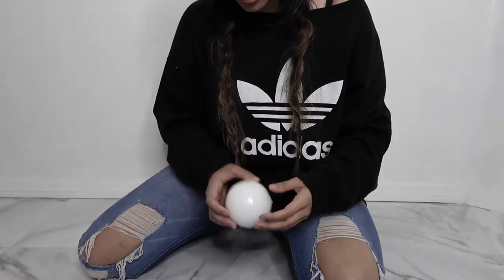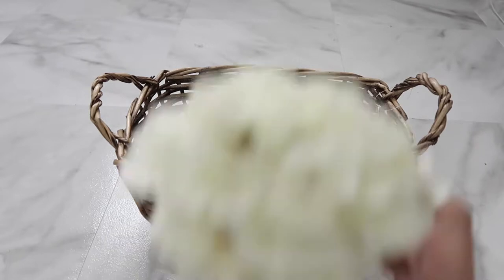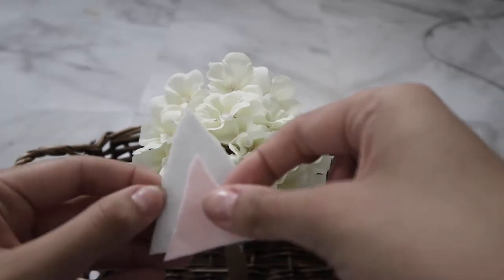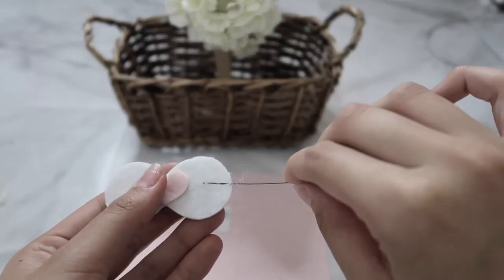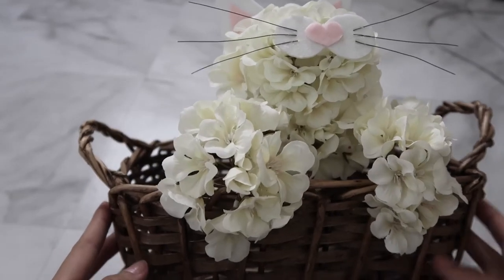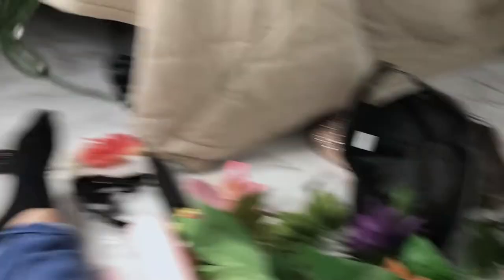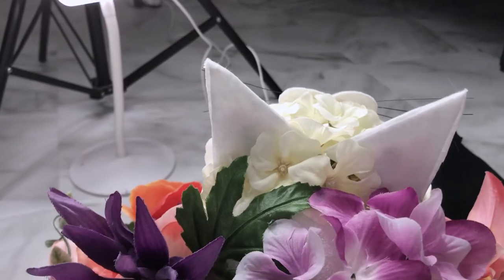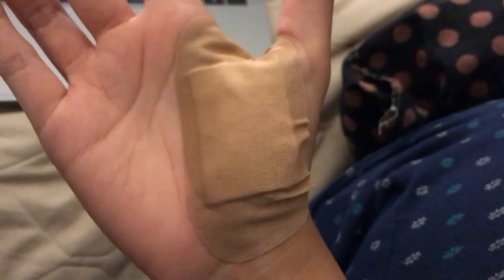♡ DIY || Kitty Floral Arrangement for Mothers Day ♡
Happy mothers day to all the lovely mommys out there.
I saw something similar to this on a website (not gonna call them out butttttt) the reviews were HORRIBLE, and I figured I can make it myself (and last a lot longer this way too)

♡ Materials you will need:

♡ Foam ball (Dollar tree)
♡ Artifical Flowers (Hobby Lobby)
♡ Scissors
♡ Popsicle sticks, thick and thin- we don't discriminate here ;)
♡ White Sticky Felt (Hobby Lobby)
♡ Light pink felt (Hobby Lobby)
♡ Basket (Hobby Lobby)
♡ Floral wire/ Toothpicks - Black nail polish

♡ Instagram.com @britneydortiz

♡ Twitter.com : @britneydiane